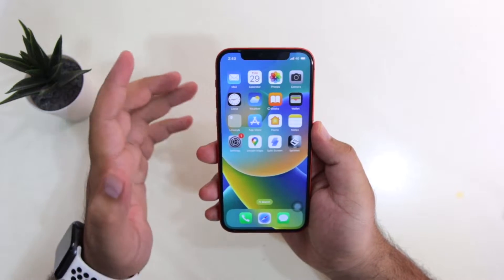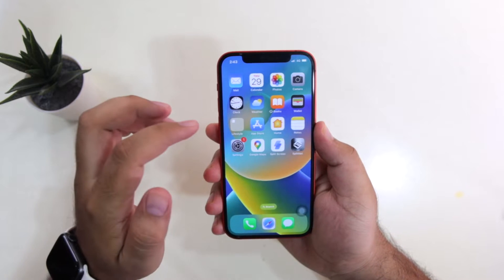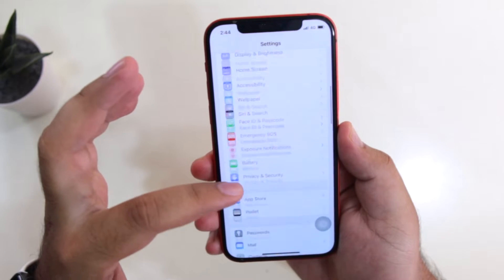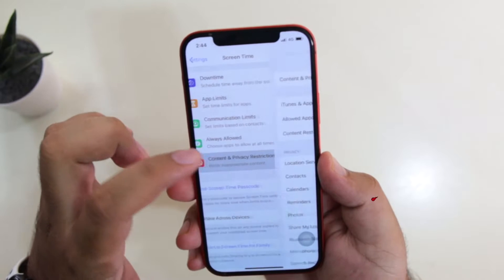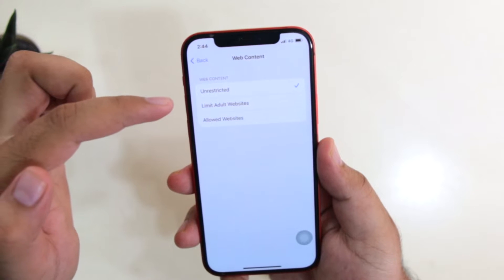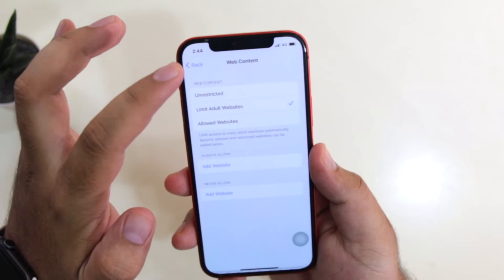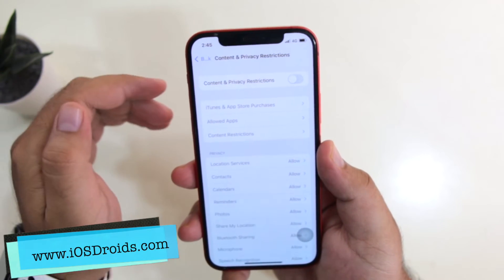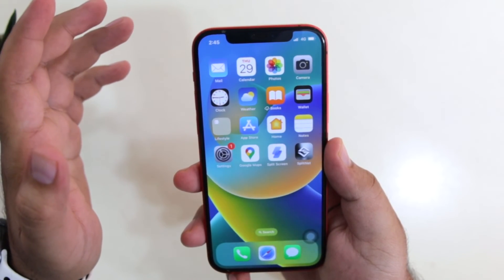How to Turn On or Turn Off Safe Search on iPhone?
Safe search is an amazing feature of iPhone. By following the steps shown in this video, you will be able to turn on or turn off safe search on iPhone.